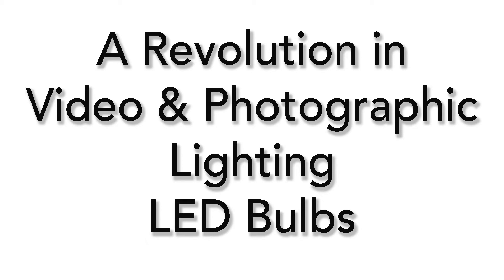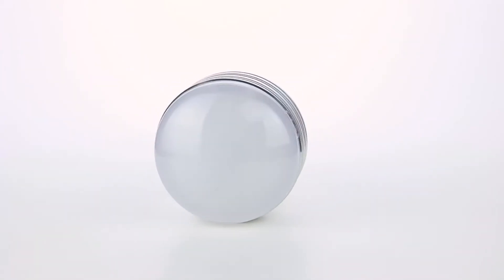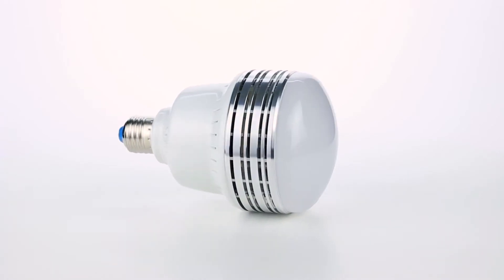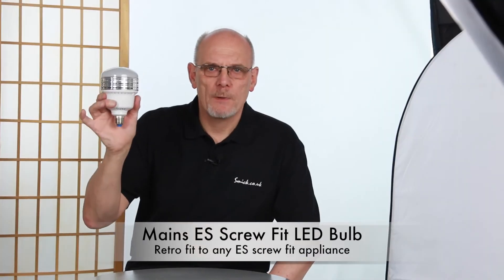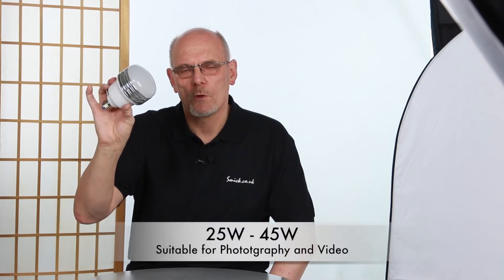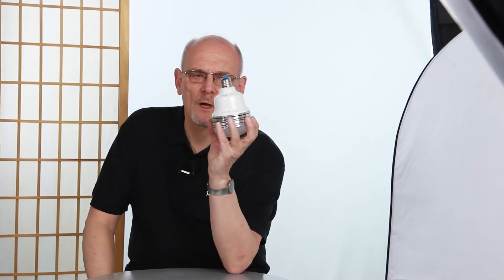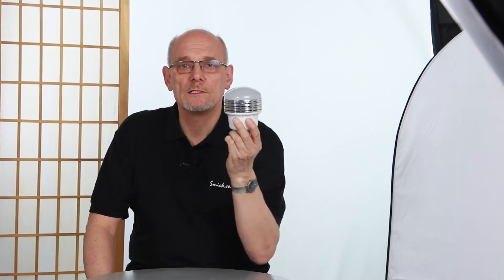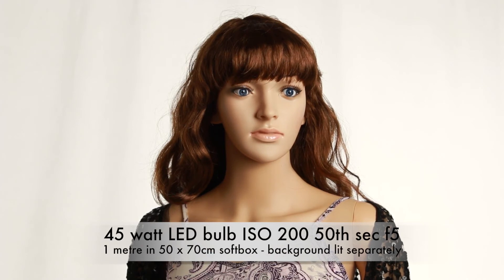LED Lighting - bulb?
Mains daylight LED bulbs to replace compact fluorescent bulbs for continuous light for photo, digital and video.